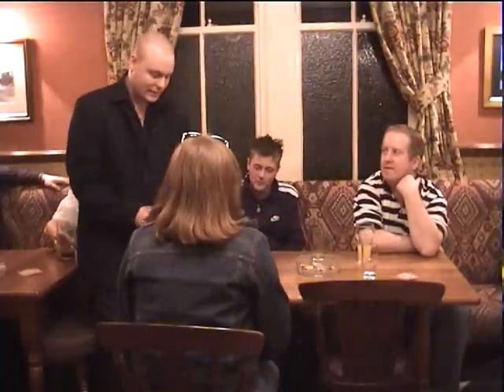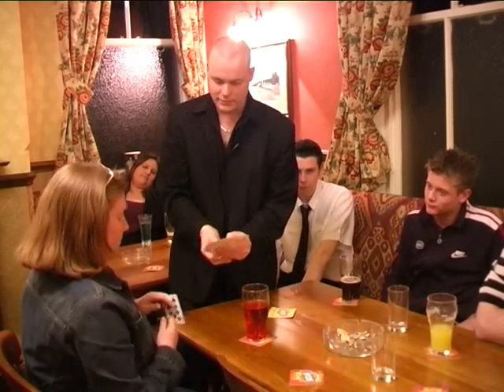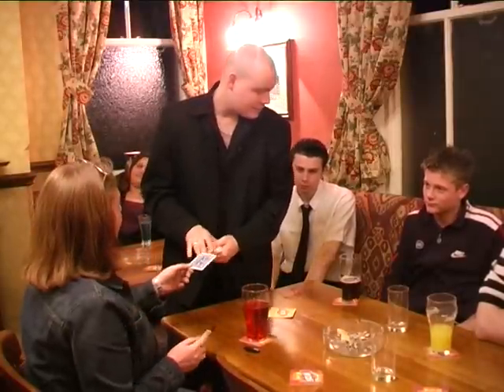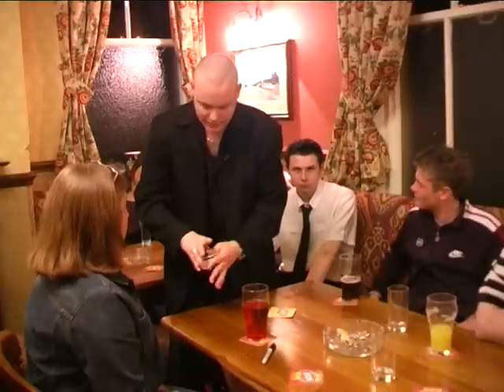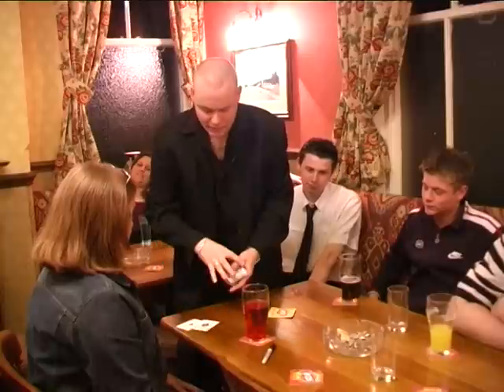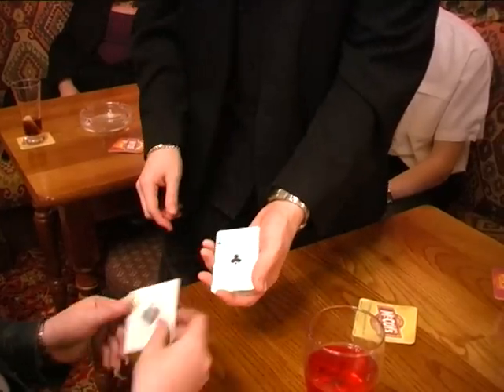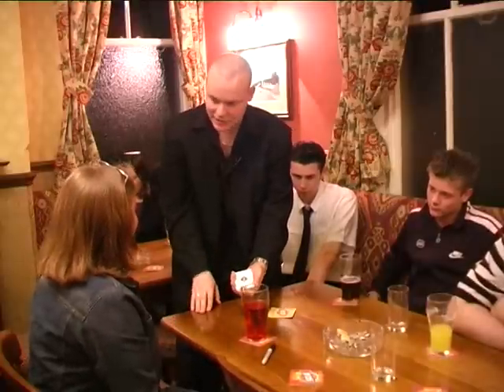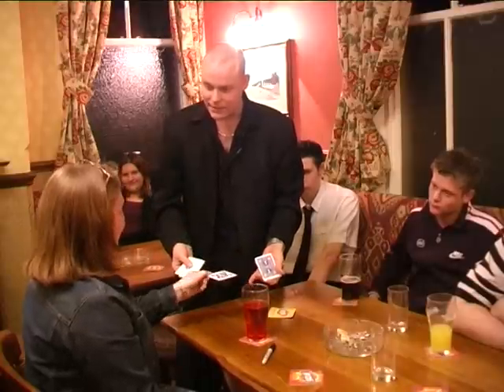Monkey in the Middle - Final